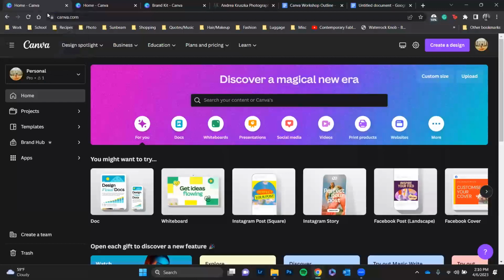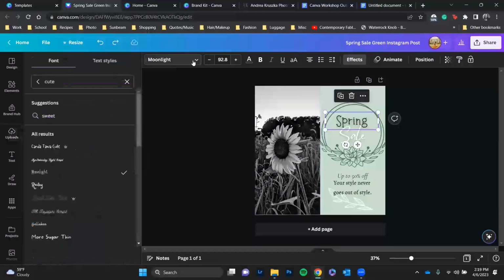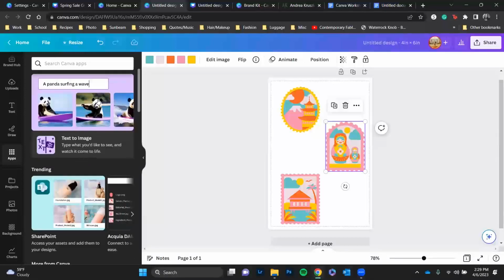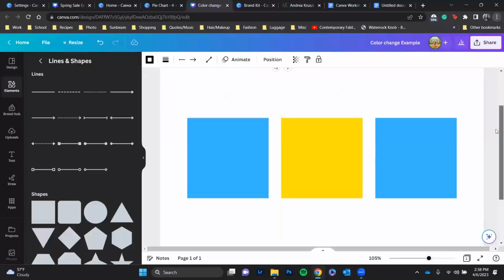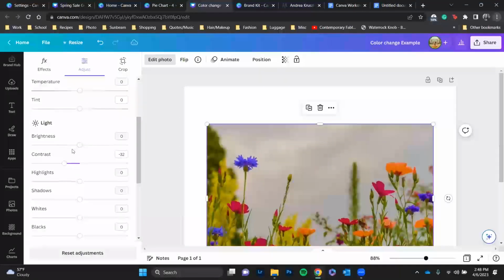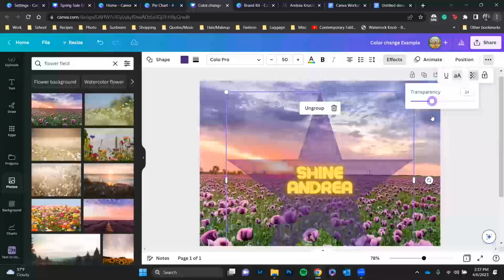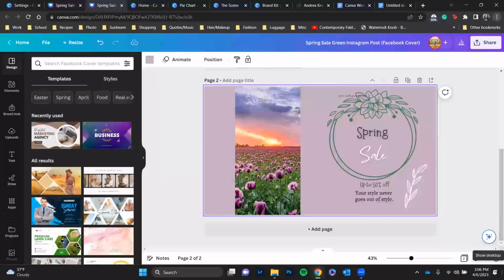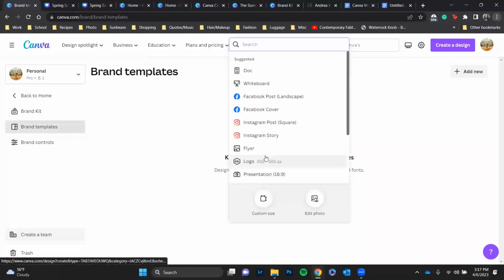Canva Workshop - April 6, 2023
Andrea Kruszka from Tennessee Tech's Center for Rural Innovation and Jodi Pitts from the Tennessee Small Business Development Center at Upper Cumberland Development District lead a workshop on Canva features.